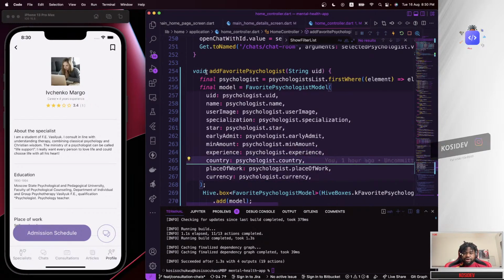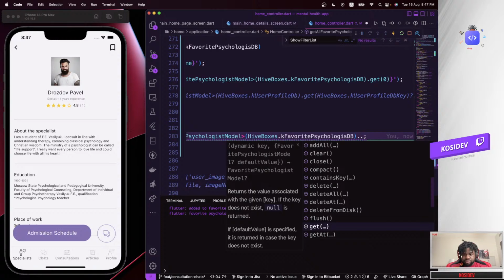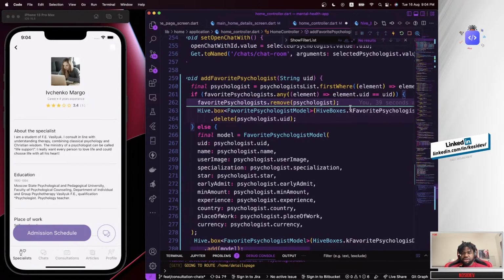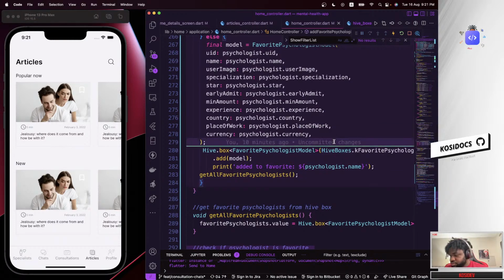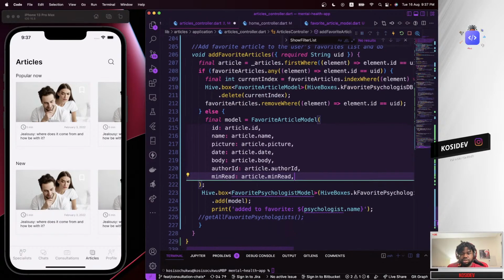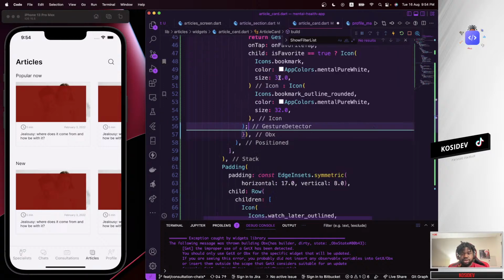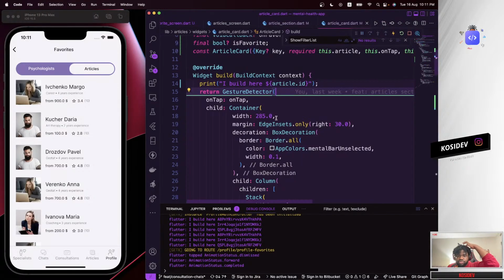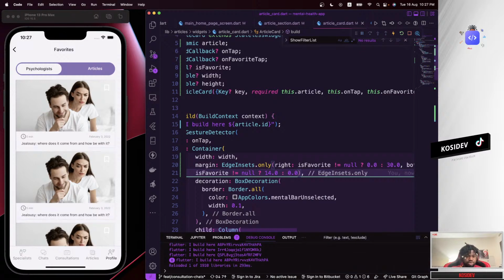Complete Favorite Screen | flutter tutorial | Mental Health Care App: Episode 47